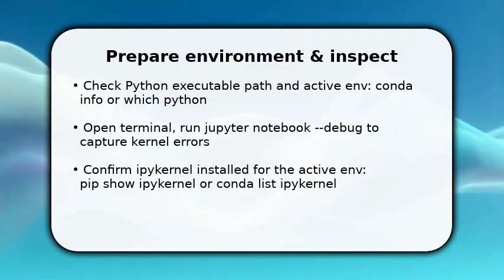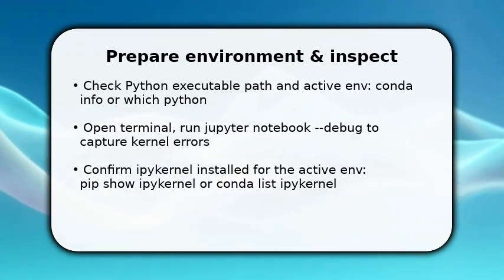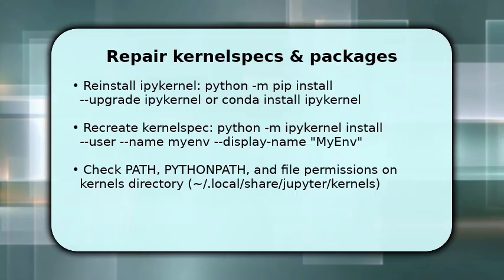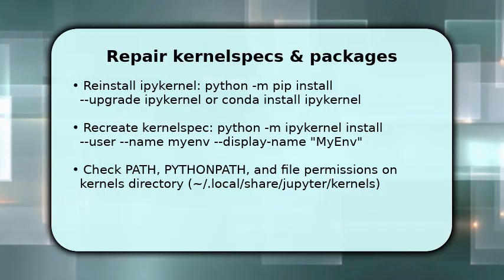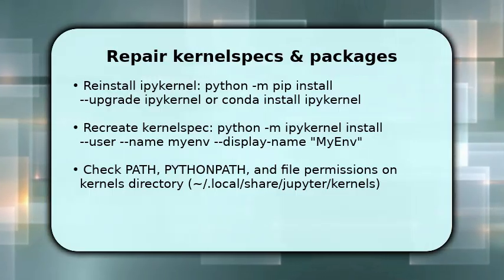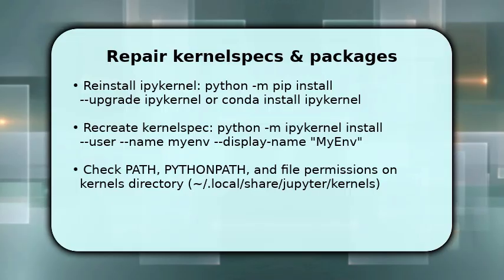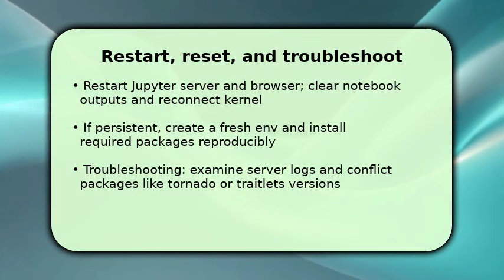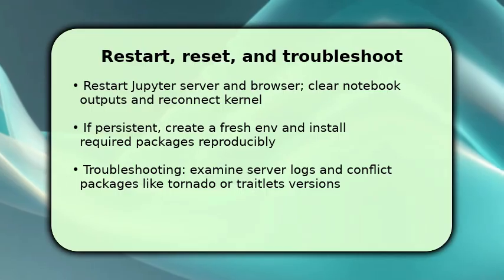How to Fix Jupyter Notebook Kernel Error - Full Guide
Explore our comprehensive guide on resolving common Jupyter Notebook kernel errors. Learn step-bythy techniques to troubleshoot and fix issues that prevent your Python coding environment from functioning smoothly.